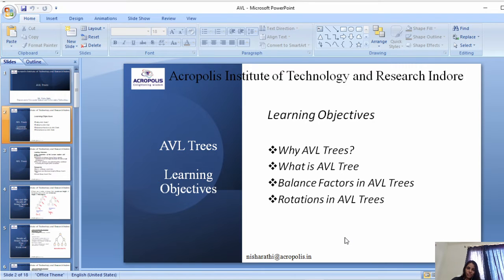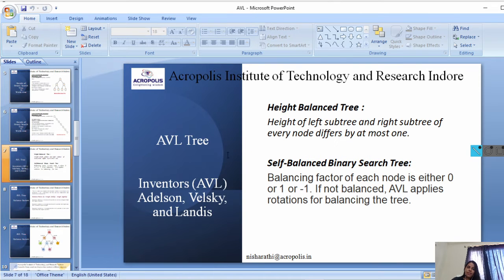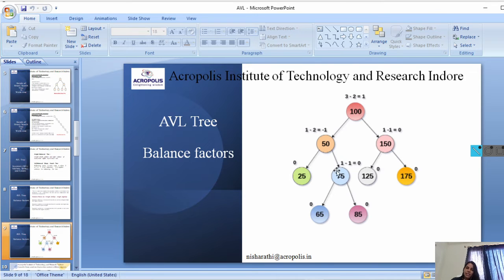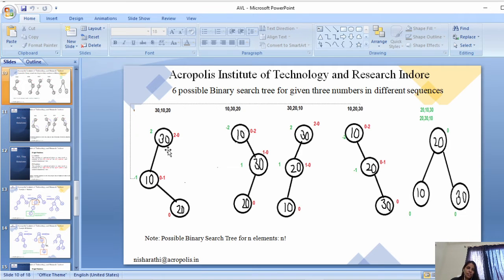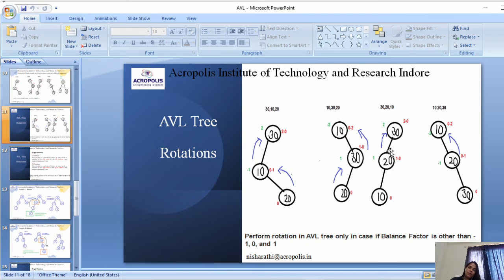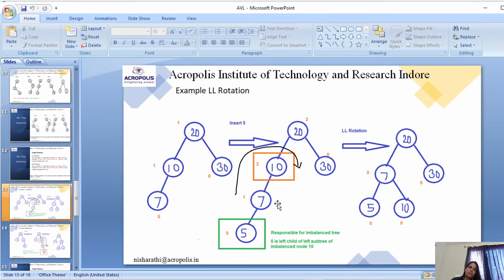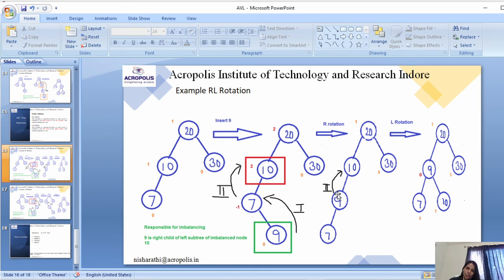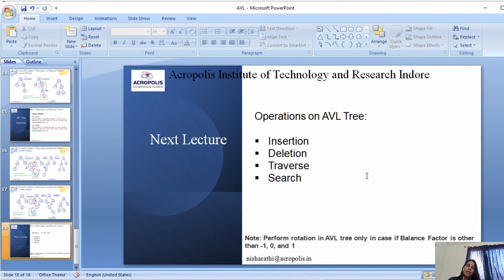CS 303 Data Structure AVL TREE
Video Lecture of Data Structure for topic  AVL TREE  by Prof. Nisha Rathi